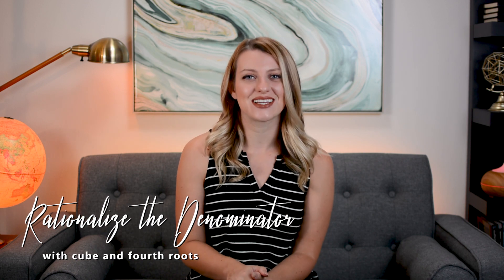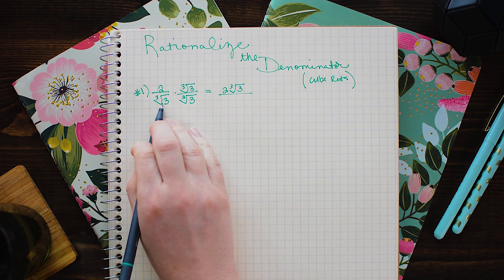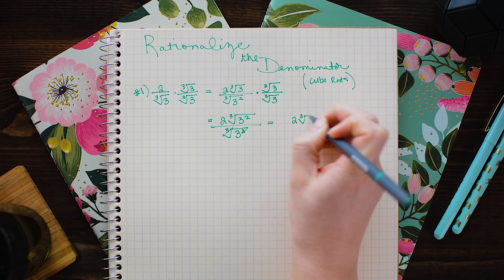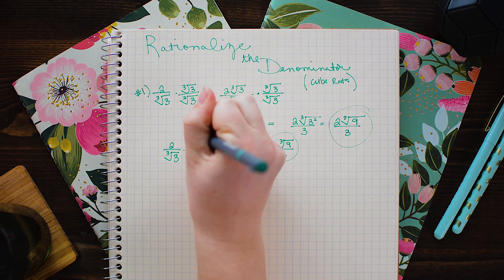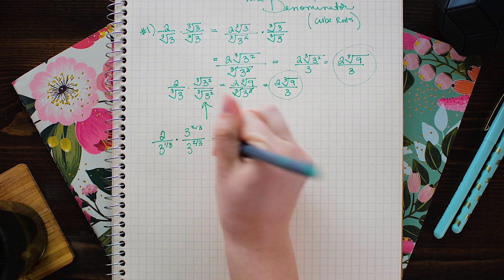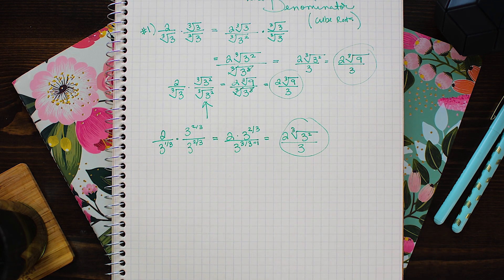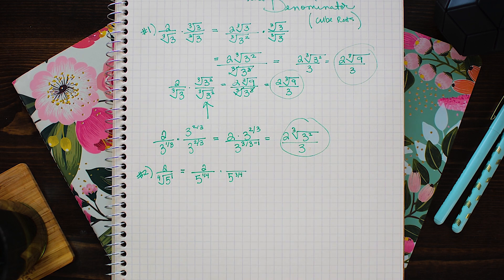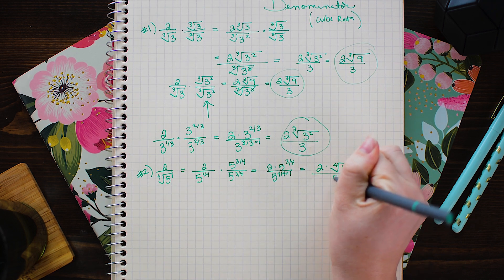RATIONALIZE THE DENOMINATOR W/ CUBE ROOTS » fraction exponents | Math Hacks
Brett shows you two methods for rationalizing denominators involving cube and fourth roots, one using radical notation the other using rational (fraction) exponents. Either method works fantastically, so you're free to take your choice!

In the last tutorial, we learned how to rationalize square roots, the fundamental difference between rationalizing square roots and roots of other indices is how many radicals we need to multiply together for the radical to simplify. Square roots required only two identical roots to be multiplied together to produce a non-radical value. Cube roots will require three identical roots to be multiplied together, fourth roots will require four radicals, fifth roots require five, and so on and so forth.

As you can imagine, this can be a bit cumbersome to write out. That's why some people prefer to use the rational exponent notation when rationalizing denominators with higher-order indices.

SKIP AHEAD:
Example of rationalizing a cube root denominator with radical notation » 0:36
Example of rationalizing a cube root denominator with fractional exponent notation » 3:30
Example of rationalizing a fourth root denominator with fractional exponent notation » 5:40